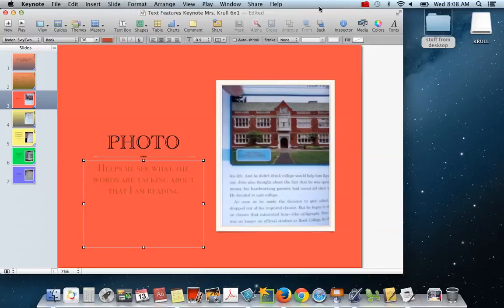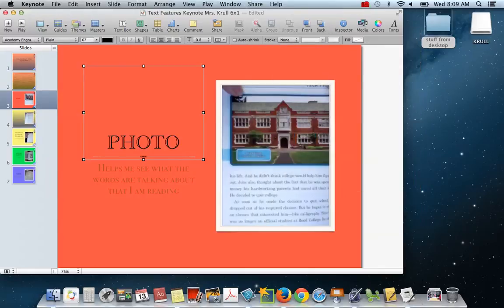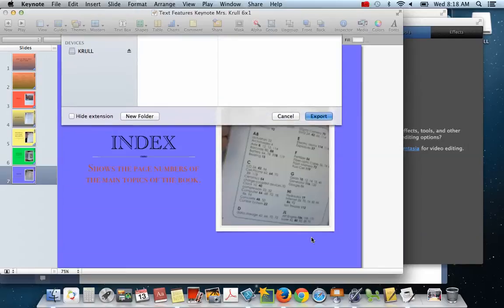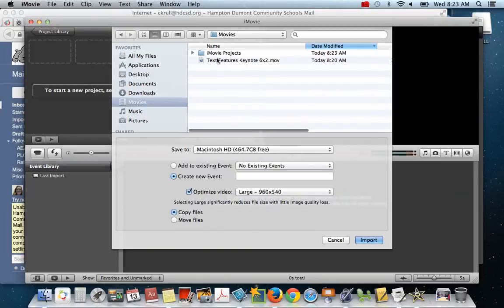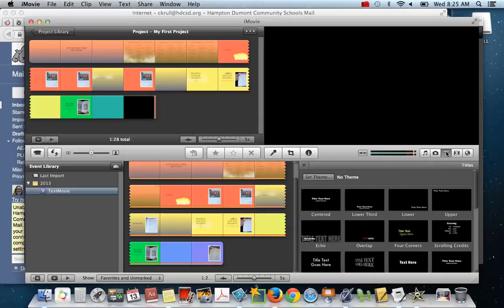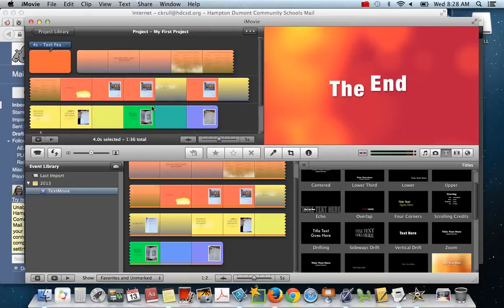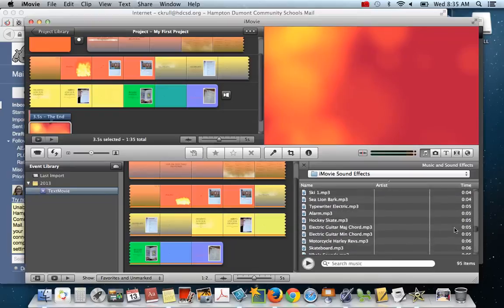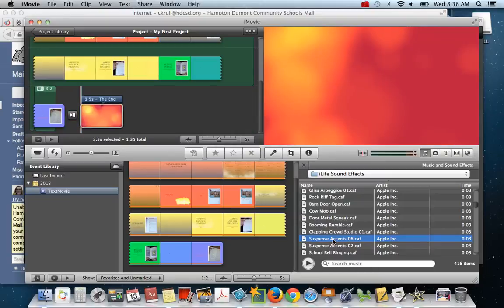Keynote to IMovie